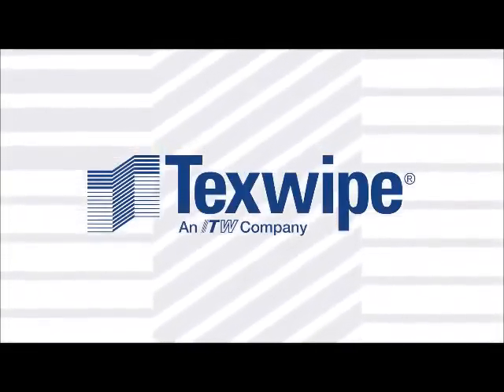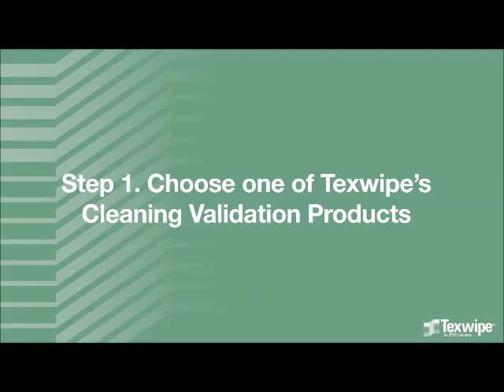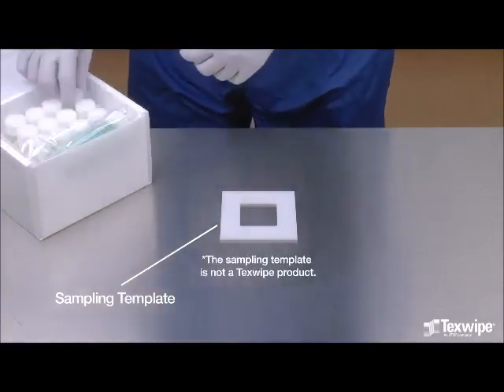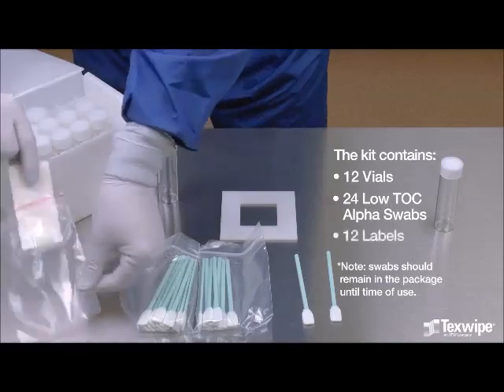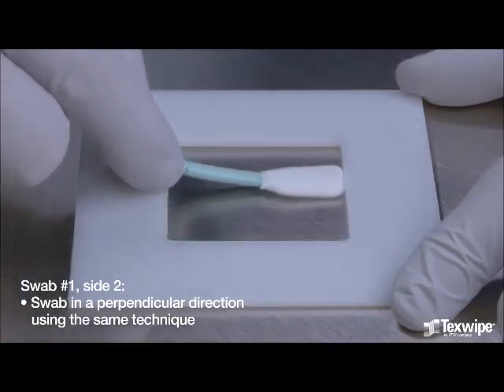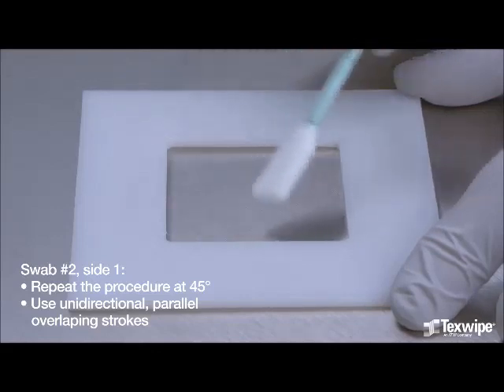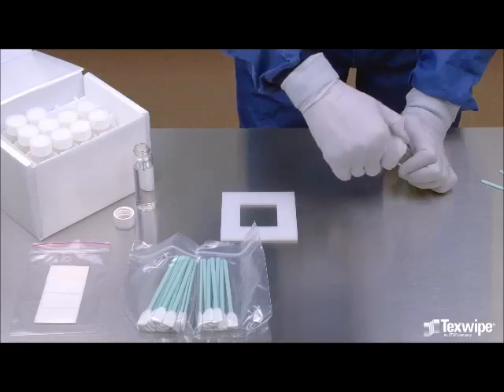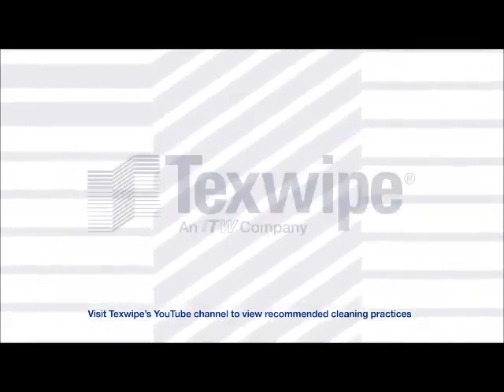Texwipe Swab Sampling Guide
This video will cover how to prepare for sampling and proper sampling techniques with Texwipe's cleaning validation swabs.

Texwipe Cleanroom Swabs are the standard in cleanrooms across the globe. Manufactured with a complete thermal bond, eliminating adhesive contamination.

Our swabs are manufactured using high-precision automated processes, resulting in swabs constructed to exacting and consistent tolerances. Lot coded for traceability and quality control.